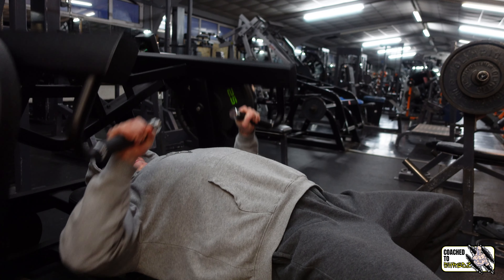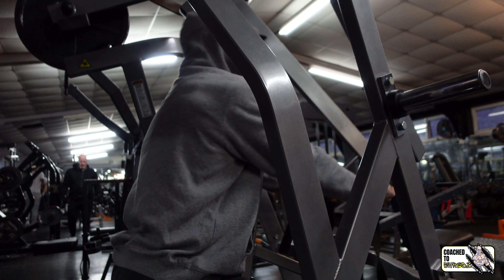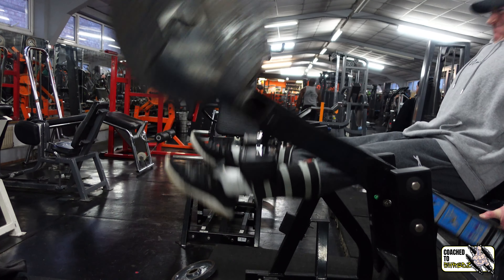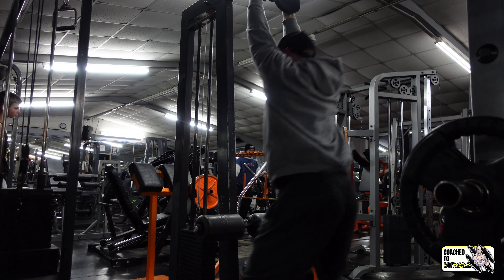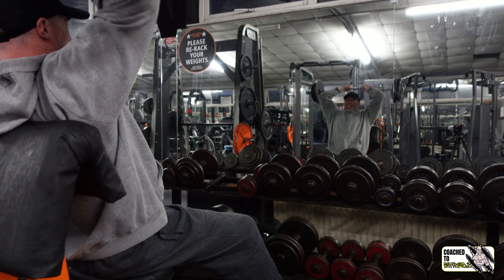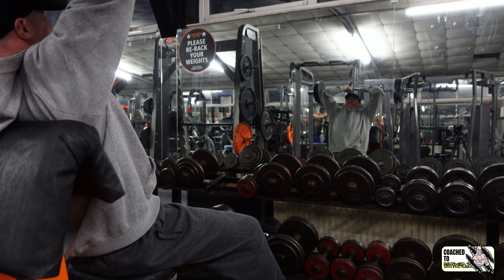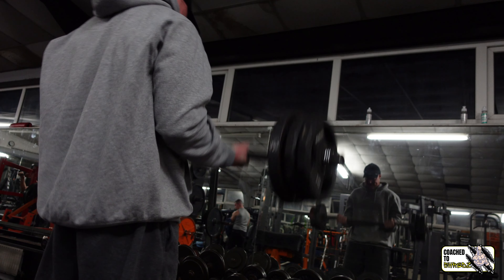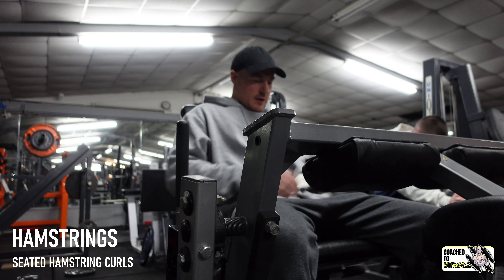BODYBUILDING FOR THE BUSY MAN - Building Muscle With 2 Sessions Per Week!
0:00 Start
0:01 Intro - 2xpw training, HIT and moving away from madcow
4:52 Session 1, training consistency and using HIT to reduce length of time in gym.
12:48 Session 2, training intensity, program info and advanced techniques.

HIT provides a short and refreshing alternative to traditional muscle building routines. Watch this video to see how I structure sessions, save time and increase training intensity.

Sign up to my monthly newsletter to learn more about building muscle and losing fat naturally. Pop in your email @

About me: I'm a lifetime natural bodybuilder, who loves training but especially old school full body routines! I have a website where I offer comprehensive online coaching exclusively for natural lifters.